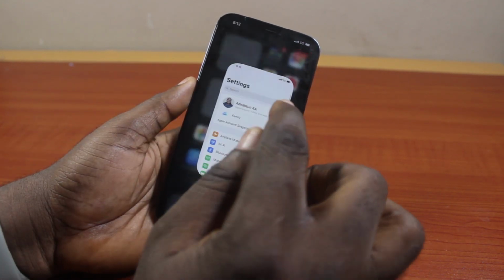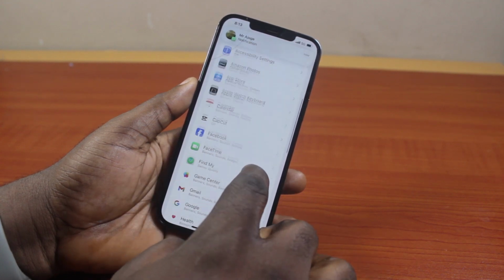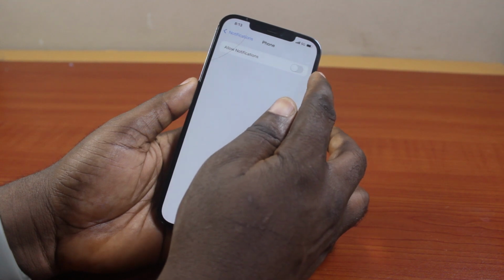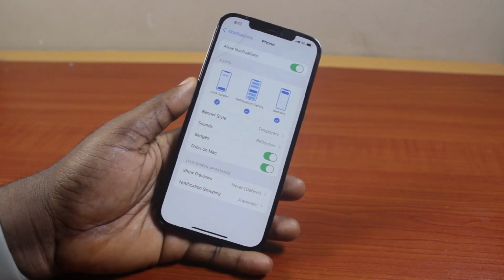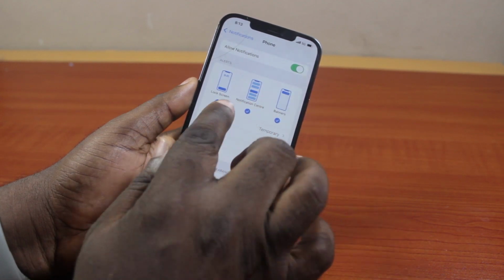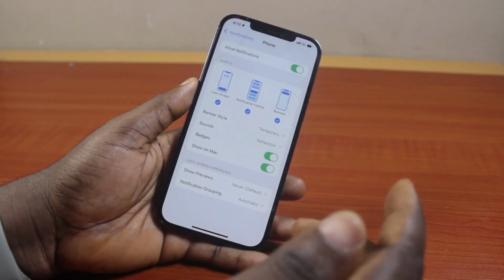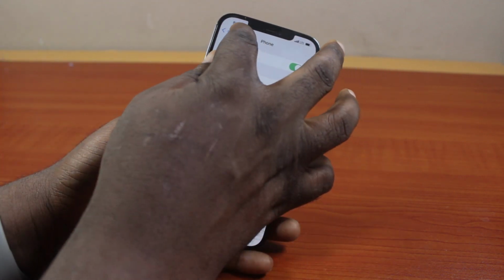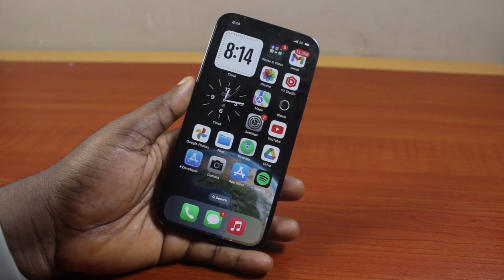How to Fix iPhone Missed Calls Not Showing Up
Cheap iPhone
Cheap Samsung Phone
Cheap Apple Watch
Cheap Digital Camera
Cheap YouTube Microphone
Cheap MicroSD Card